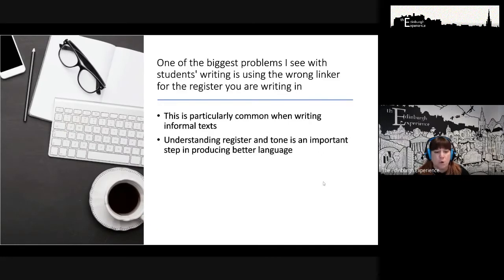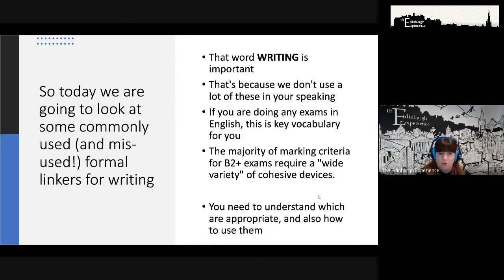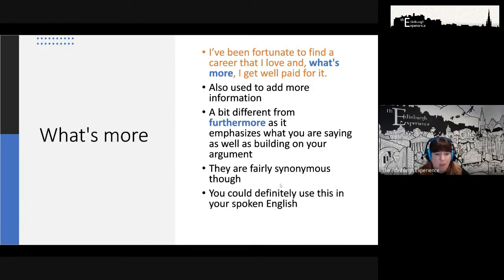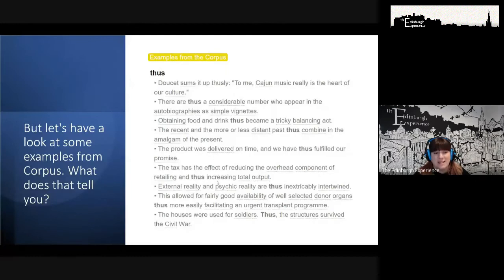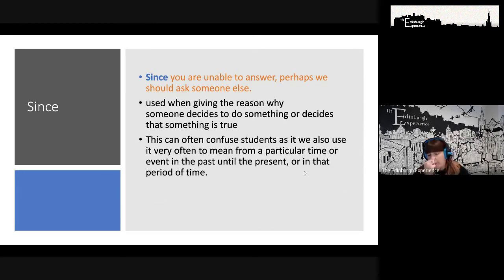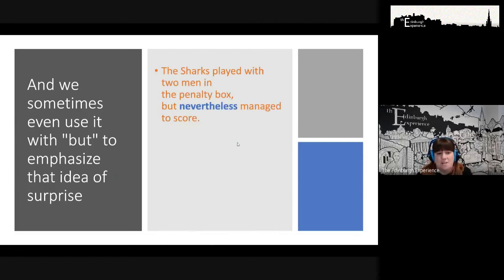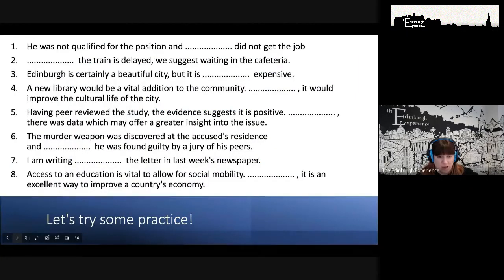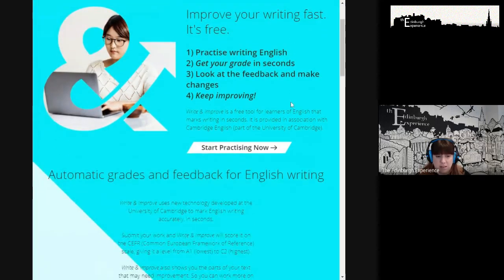Linkers for formal writing part 1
Welcome to our Lunchtime Lessons series where we look at areas of English that students find difficult. In this session, Claire gives examples of linkers which are appropriate for formal writing, explains how to use them, and gives you some practice You can find a direct link to the Write and Improve website that we mention in the video in the comments.